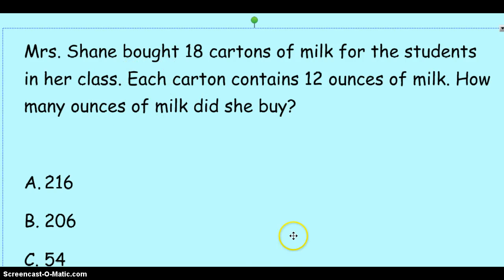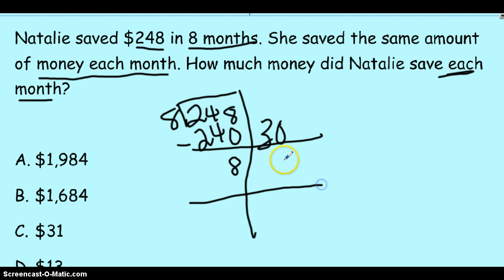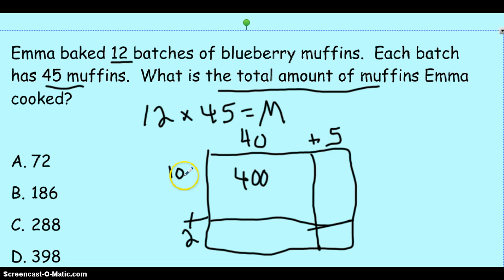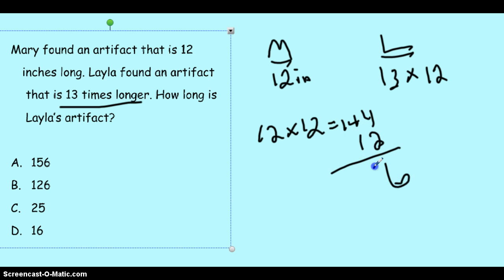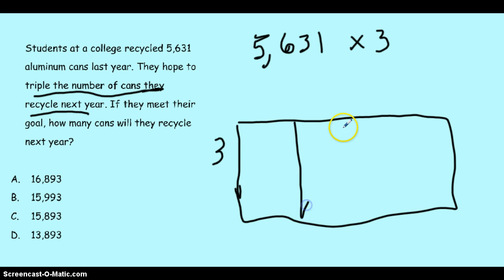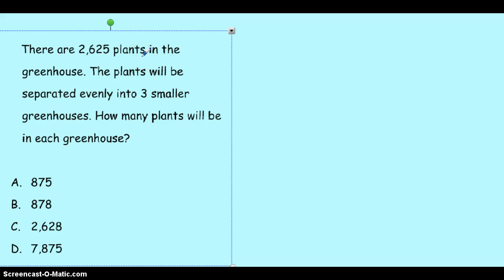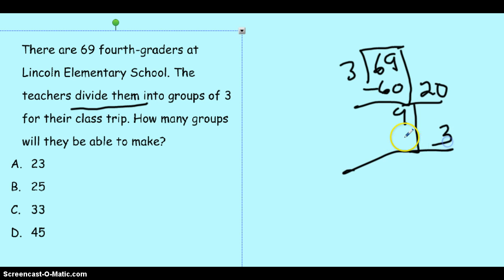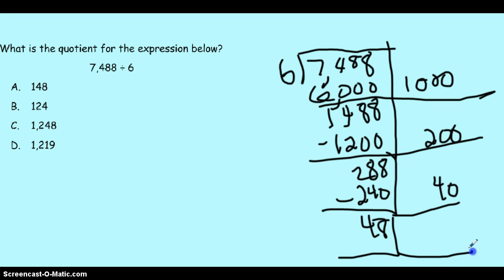Practice Test Solutions (Firecrackers and Cheetahs)